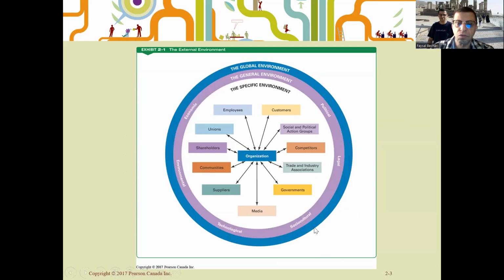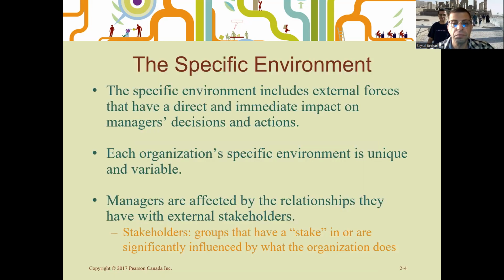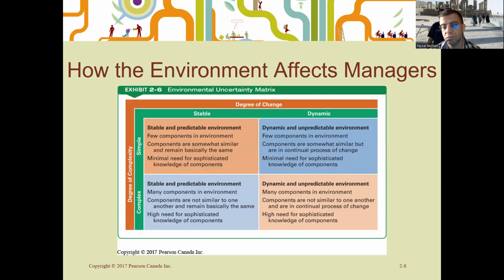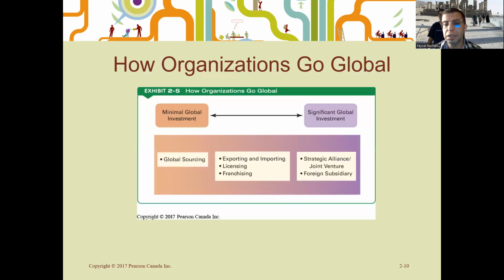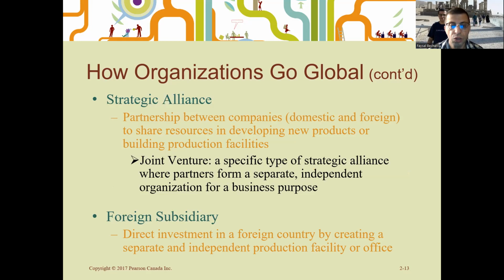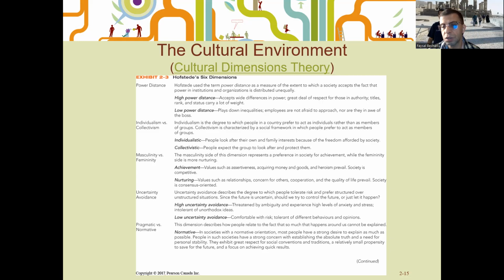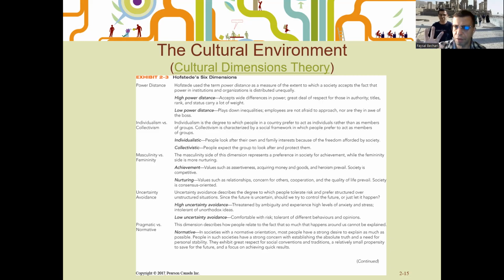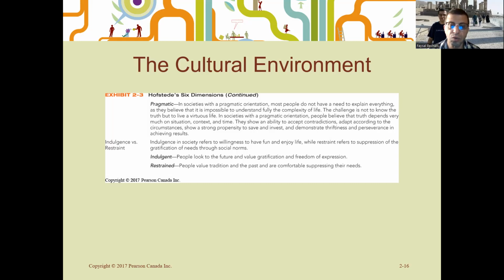Ch2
BM of IT, Ch2, 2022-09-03